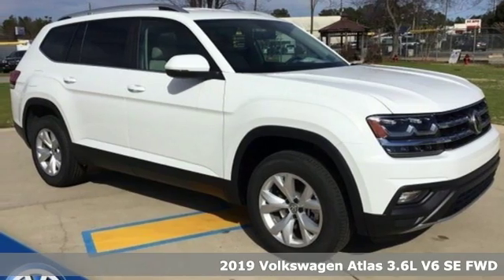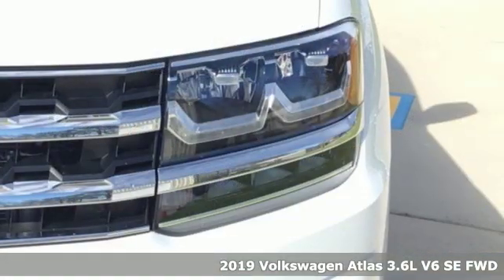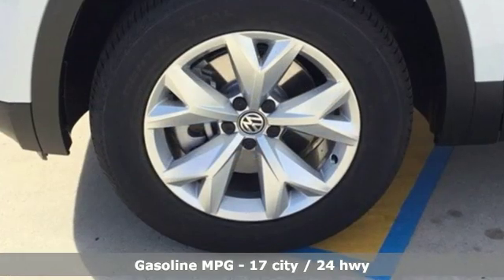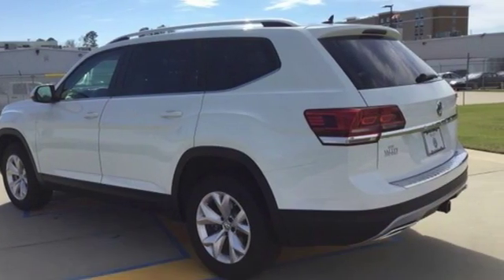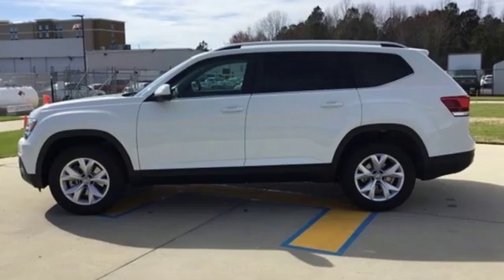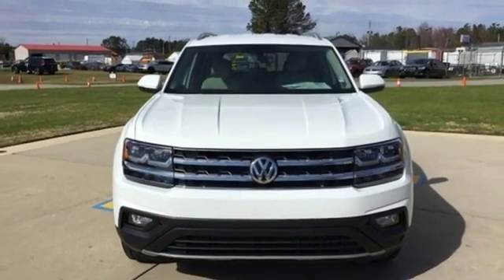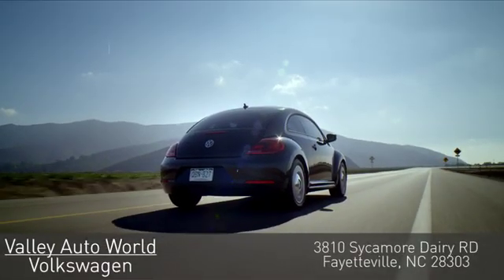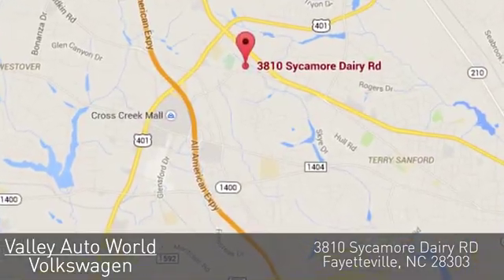New 2019 Volkswagen Atlas Fayetteville NC Fort Bragg, NC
Year: 2019
Make: Volkswagen
Model: Atlas
Trim: 3.6L V6 SE
Engine: 6 Cyl - 3.6 L
Transmission: Automatic
Color: Pure White
Interior: Shetland Beige
Stock #: V16414
VIN: 1V2DR2CA7KC539075
divDrivers wanted/div

Address:
3810 Sycamore Dairy Rd